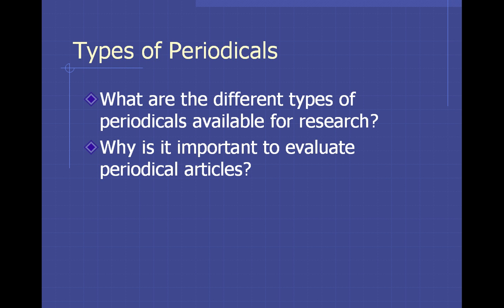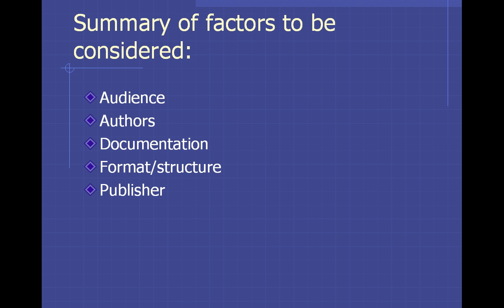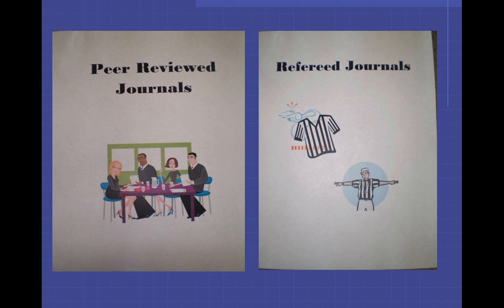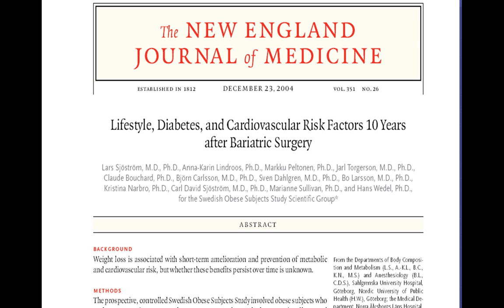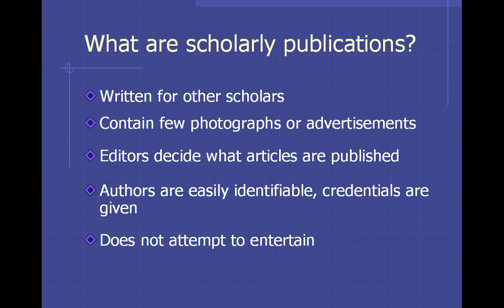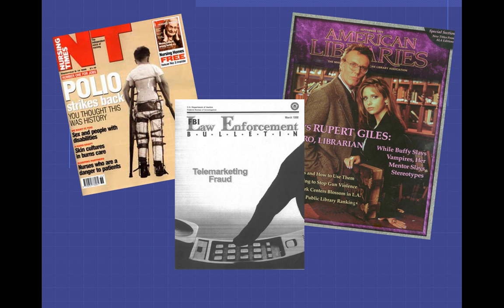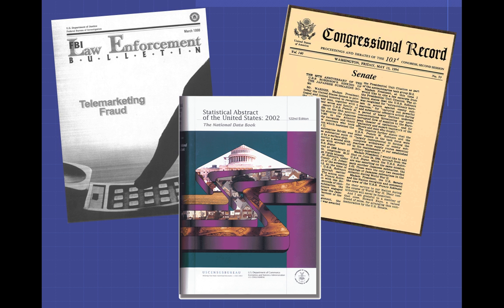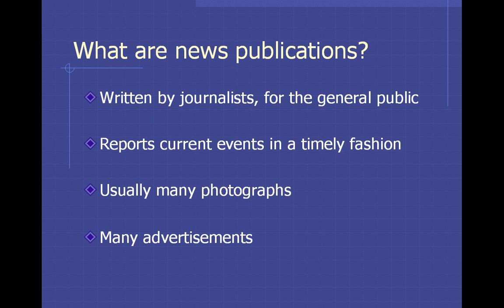Learning Module 7.avi